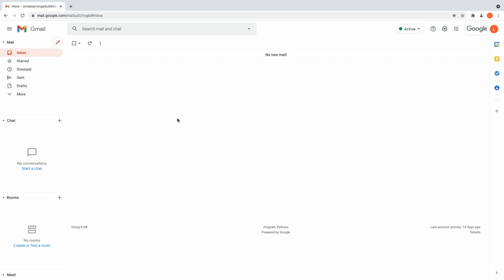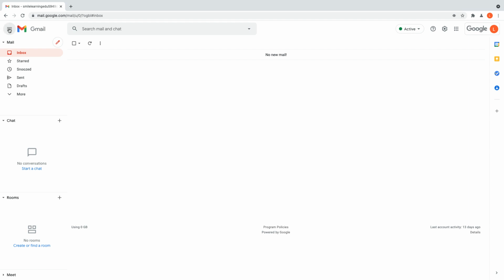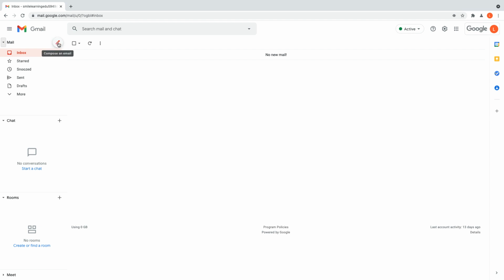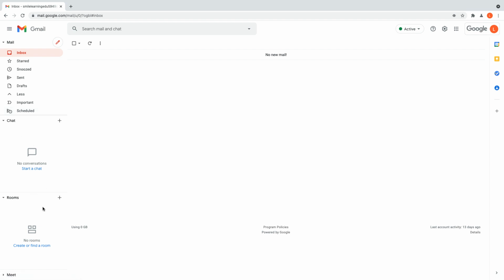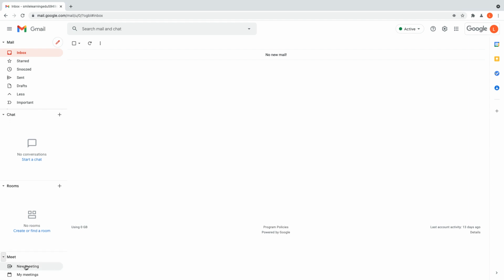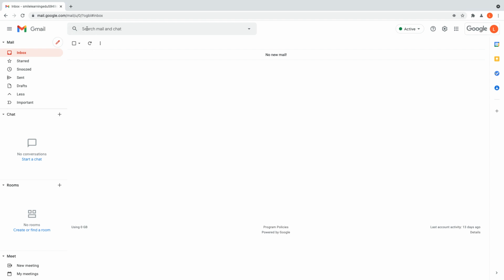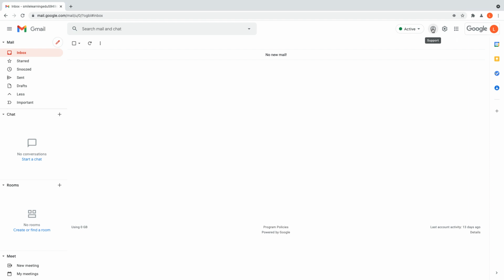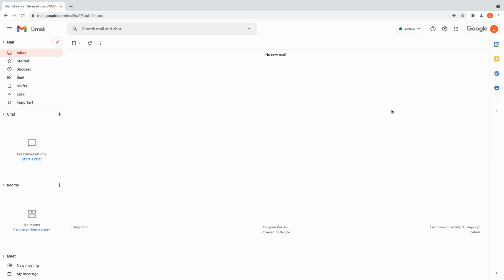Gmail Navigation - Part 1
A basic overview of Gmail